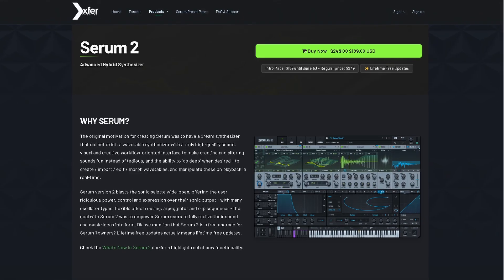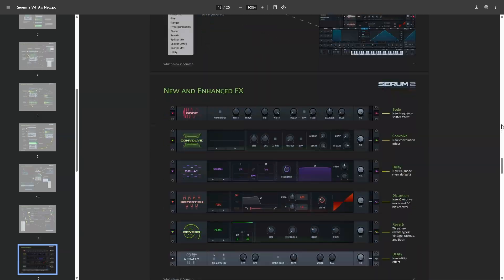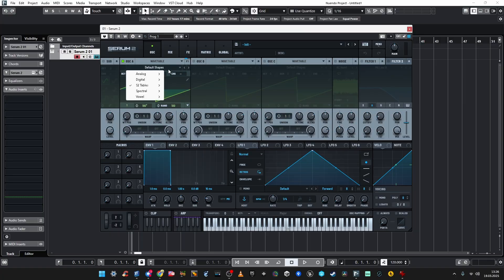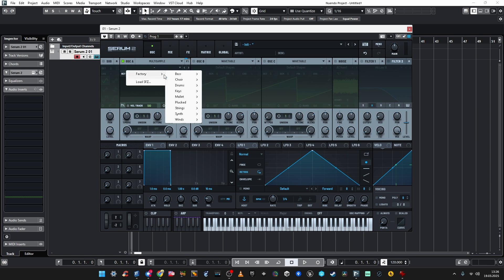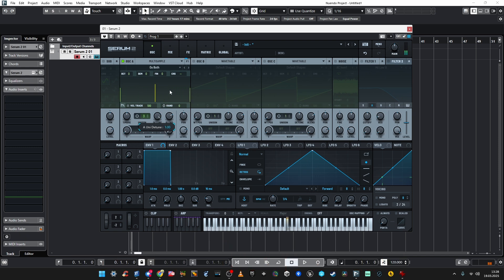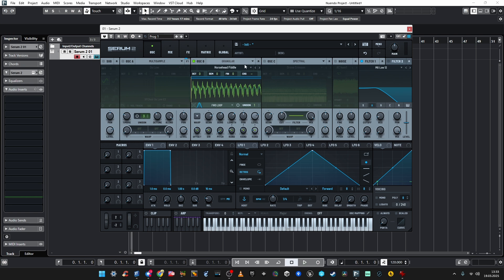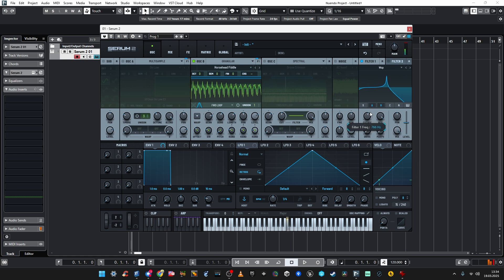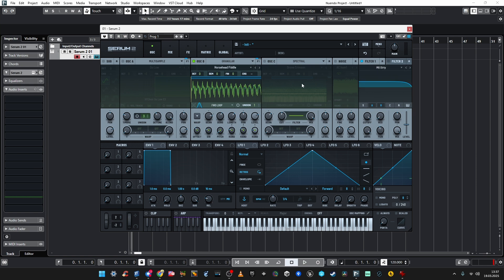SERUM 2 top (and SHOCKING!) features. Plus a FREE PRESET for you!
Hellooo, synth freakz! Serum 2 is out, so I'm also out of everything to tweak it for you. What should I say - it's shockingly good, expanded, full of new features, all sound great. I created a patch on the go, I'm sharing it with you for free :) Enjoy!

0:00 Intro
2:04 Serum 2 on paper
3:53 New oscilaltors
6:46 New filters
8:57 New modulation
11:36 New effects
14:49 Summing tha thingz up!